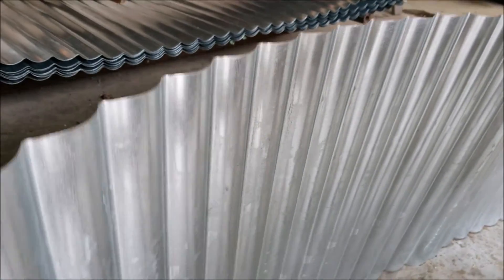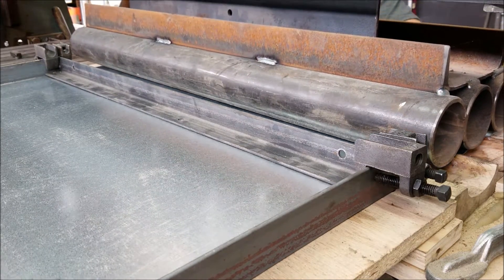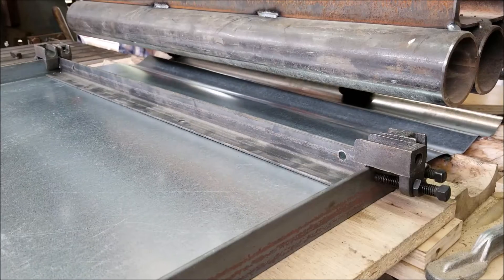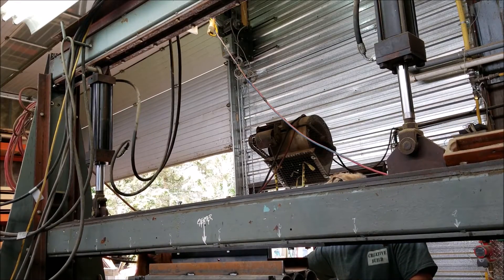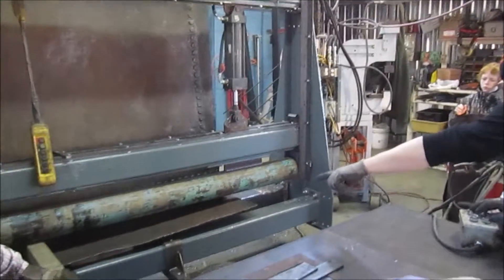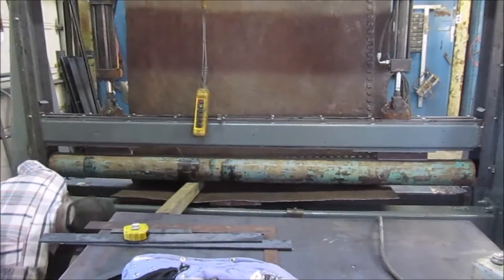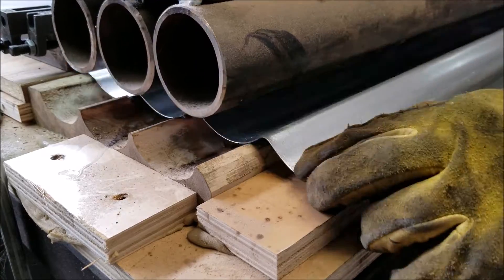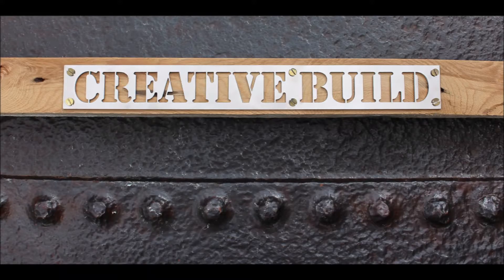DIY Hydraulic Press Stamping Sheet Metal: Part 2 of 3.. Hey Toolies/Machinists comment below!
Let me know what you think! Scroll down and make comments and suggestions below!

Homemade Hydraulic Press Stamping Sheet Metal with Homemade Die. Forming Sheet Metal into a custom scallop profile to create a unique bar face for a new brewery in Toronto, Ontario, Canada. Check my channel for other unique videos. I plan making a third video about the press, it's features and some other projects we have made with it.